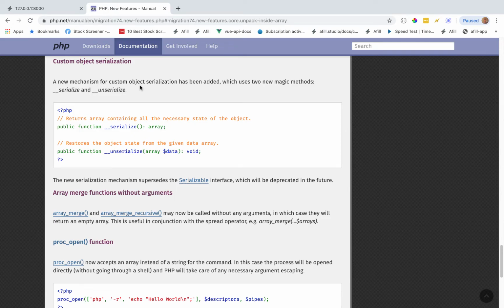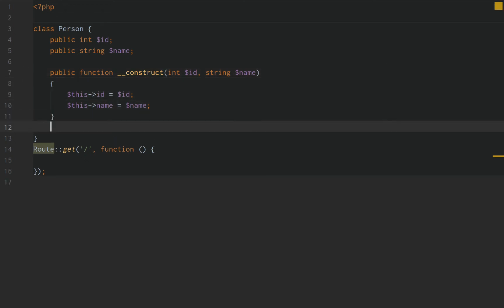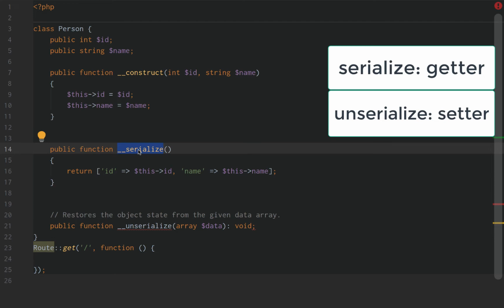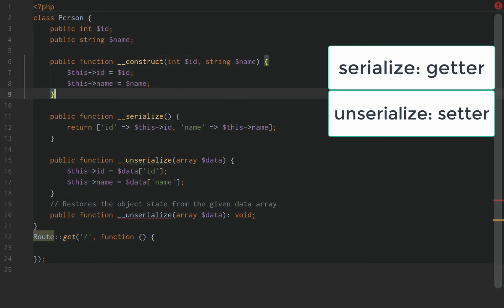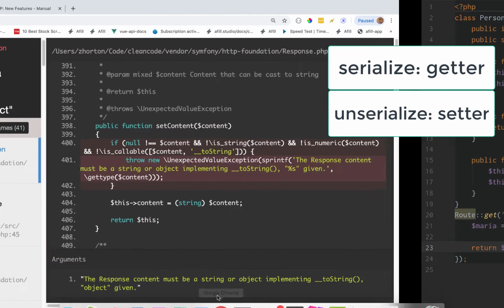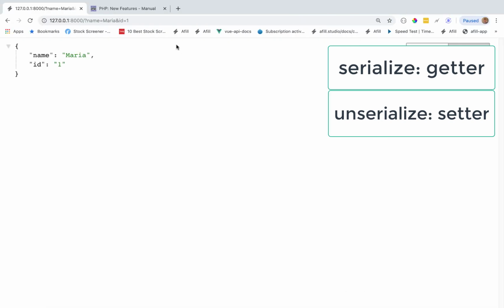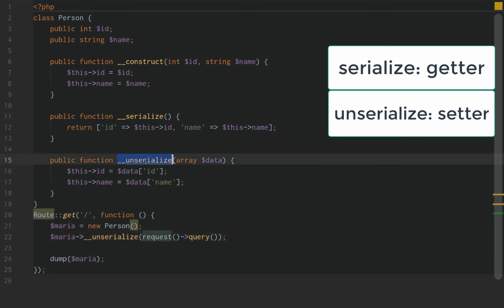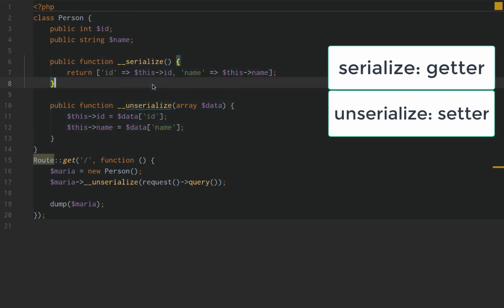PHP 7.4 ~ Lesson 9: Serialize & Unserialize Magic Methods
PHP 7.4 ~ Lesson 9: Serialize & Unserialize Magic Methods Serialize is the getter and unserialize is the setter PHP 7.4 gives two new magic methods to help us serialize data from class instance state and unserialize data to set class instance state. Pretty nifty ~ I'm a fan :)

Let's Learn About php 7.4 and its new features!